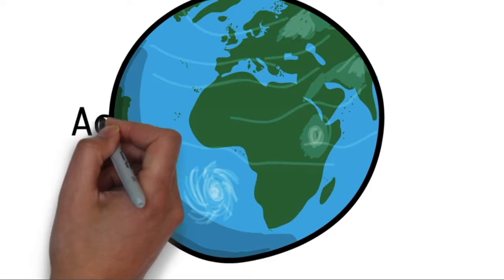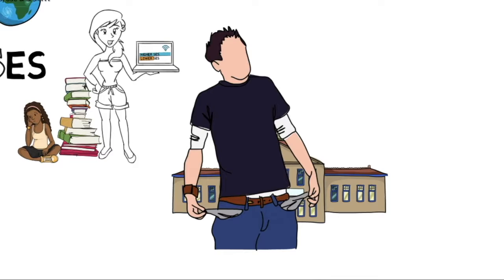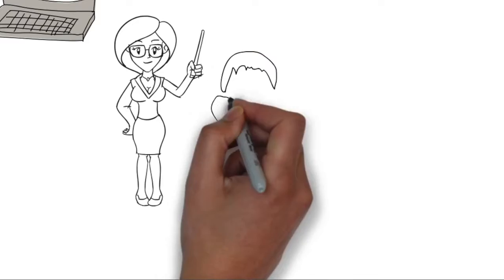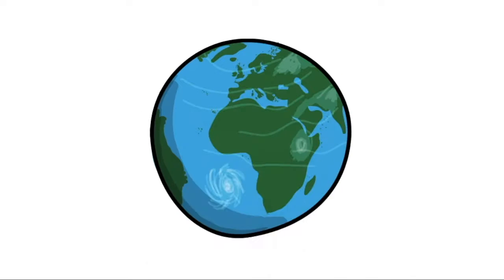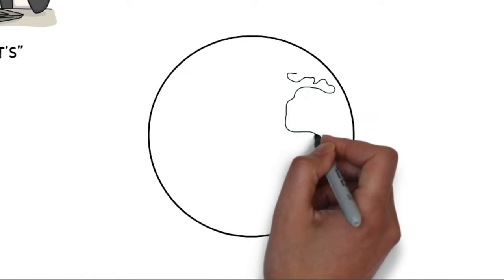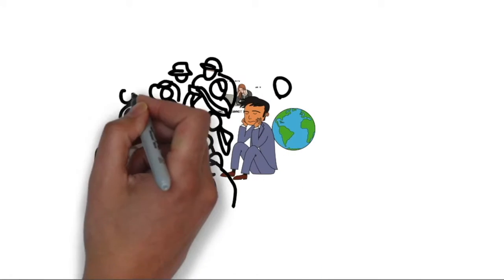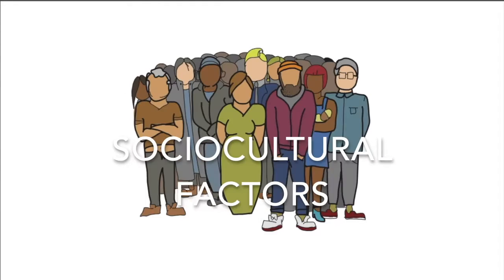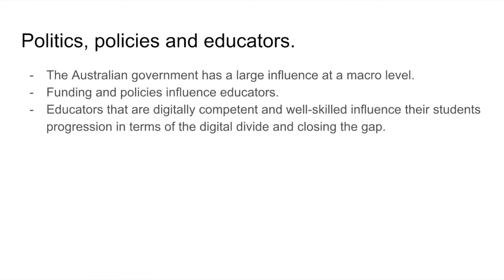The Digital Divide: Amongst 21st Century Digital Learners